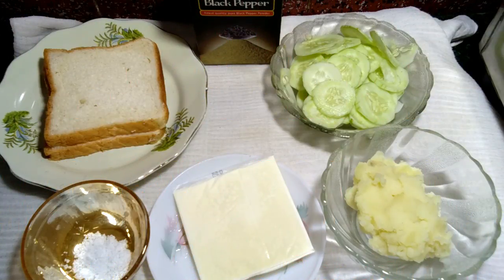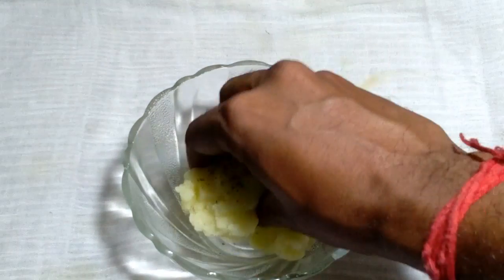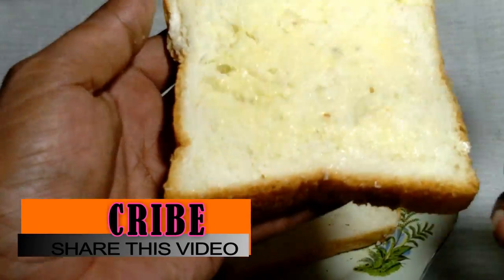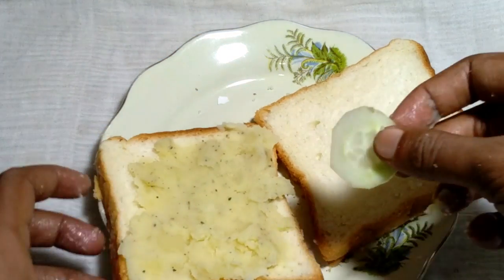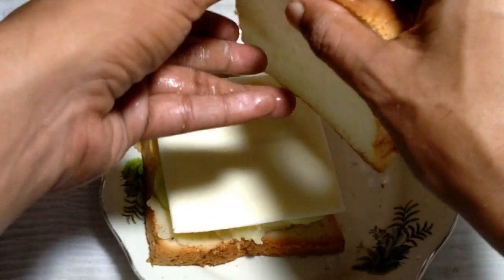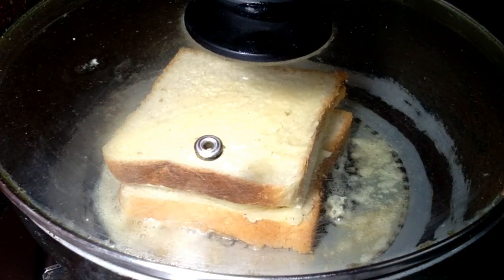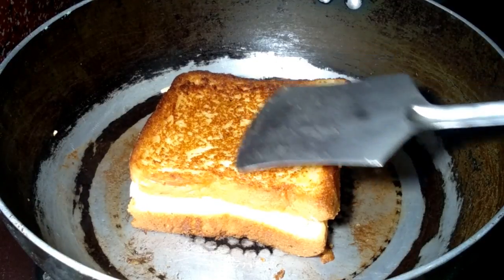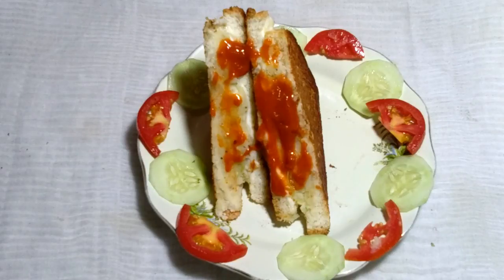Cucumber Cheese Sandwich | How to make Delicious Cucumber Cheese Sandwich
Cucumber cheese sandwich is very delicious
It is very seen very easy way. And very simple way
and step by step

Ingredients:

2 Big Slice Bread
Black Peeper Powder
Round Size Cutting Cucumber
Smashed Potato
Salt to Taste
Butter
1 slice cheese

Process:

1. At first boil smashed potato mix with black peeper

powder and add salt to taste and mixed well properly.

2. Then after add butter and spread butter on bread

3. Then after add smashed potato on dry postion bread

4. Then after add round cucumber cutting on that potato

5. After add again smashed potato and add slice cheese

6. Then after add another bread

7. Now take a kadrai and add butter and add bread and fry well

properly

8. Now that sandwich is ready for serve

1. Different All Delicious Non Veg Recipe Playlist Here